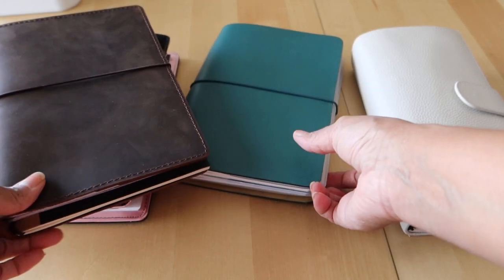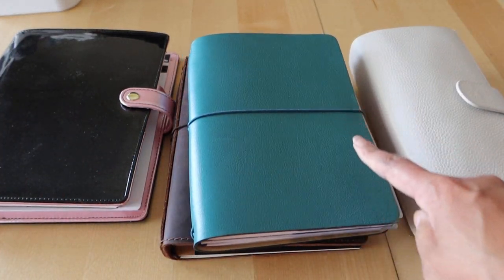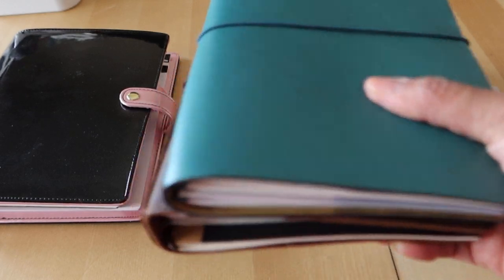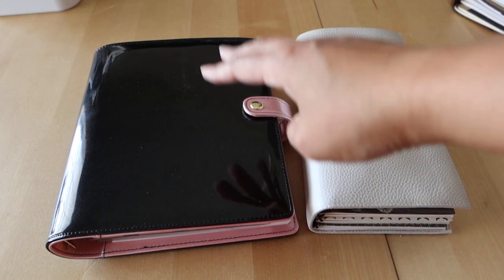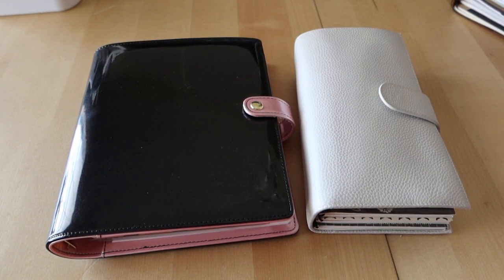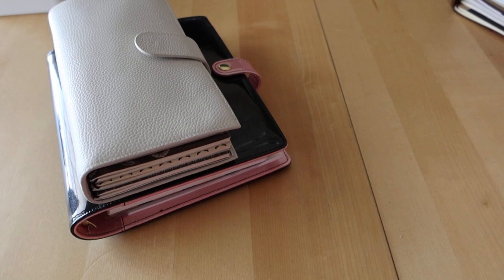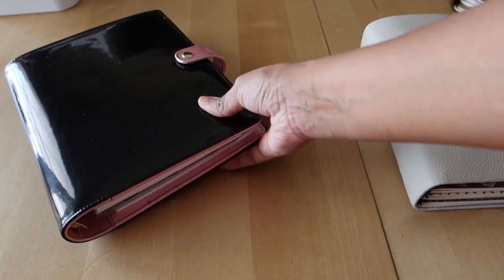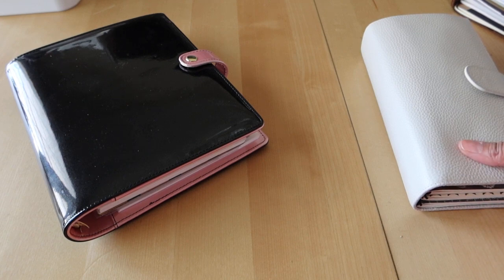Dealing with planner boredom...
My thoughts on getting bored with my planners and how to keep things interesting...

DESIREE30
Mention Team Desiree for a bonus foiled sticker freebie!

DESIREE15

Try my FAVORITE washi tape! Simply Gilded!

My favorite online class for planning YOUR best life!